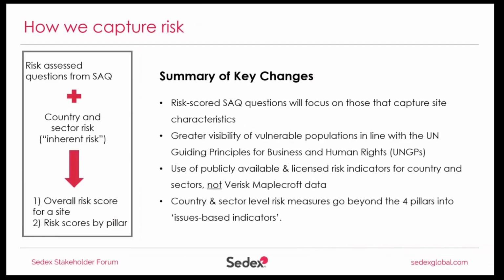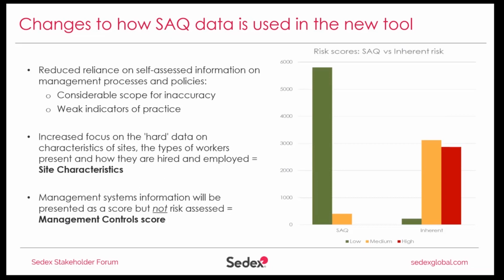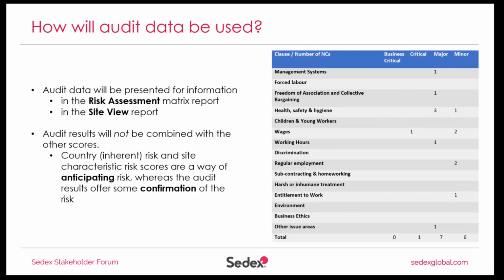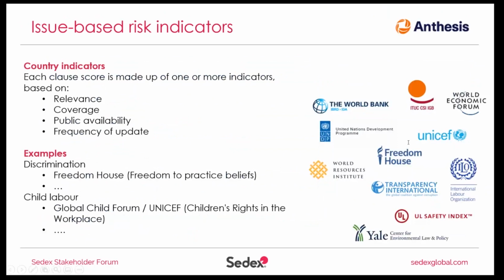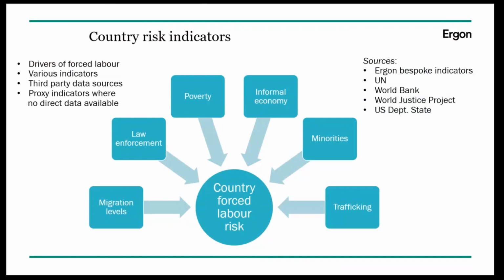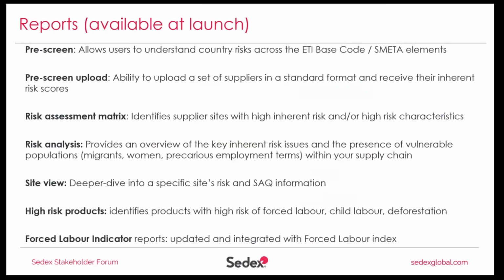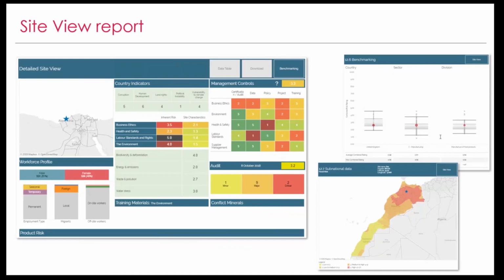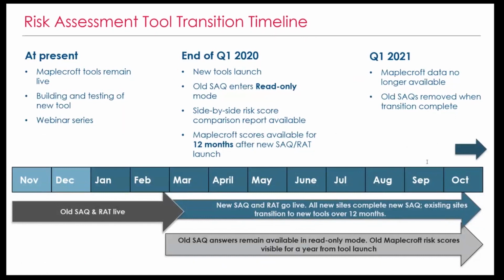Sedex Stakeholder Forum 2019: Risk Assessment Tool session